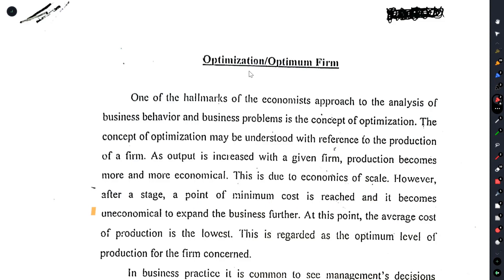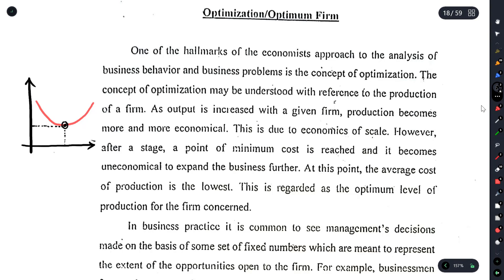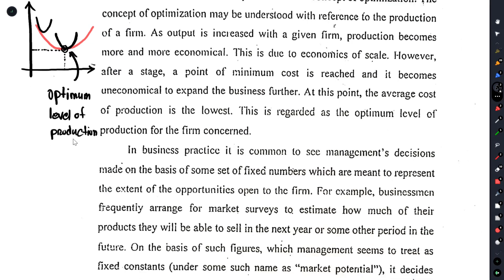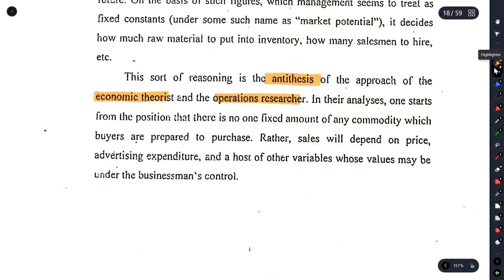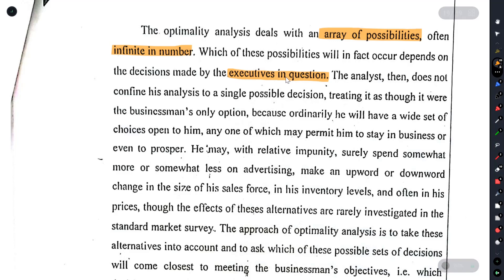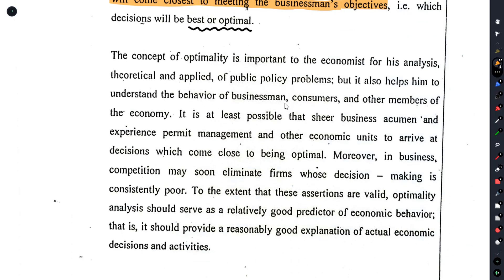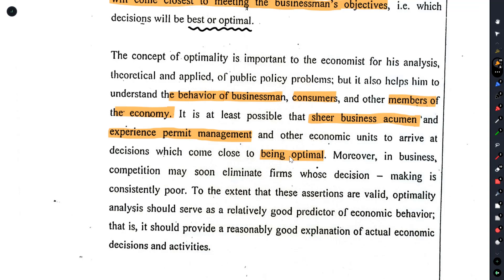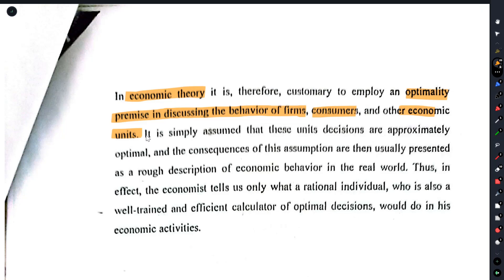3. Optimization and Optimum Firm || Safayat Munna,BUET'19